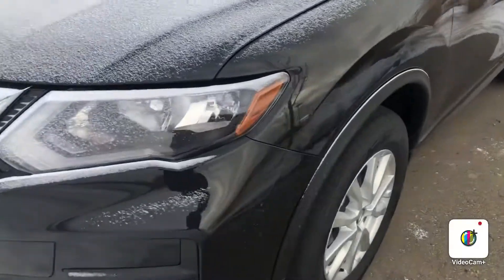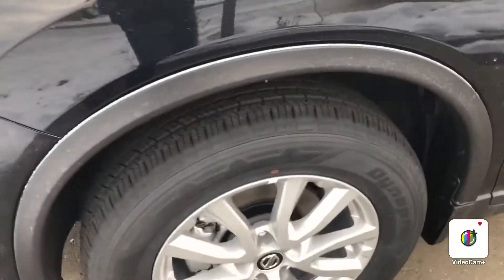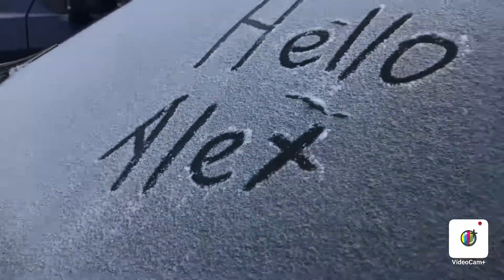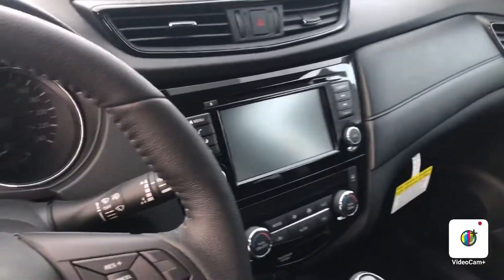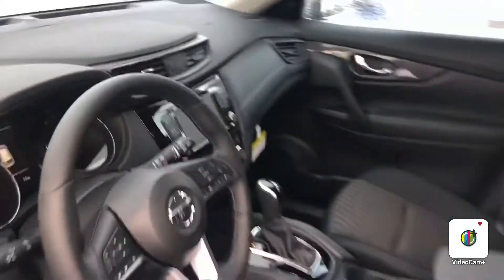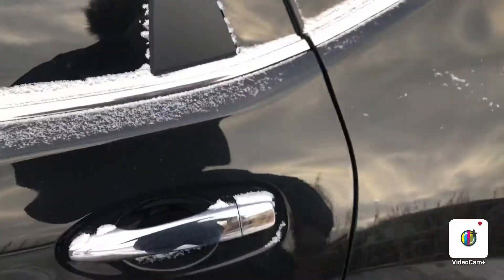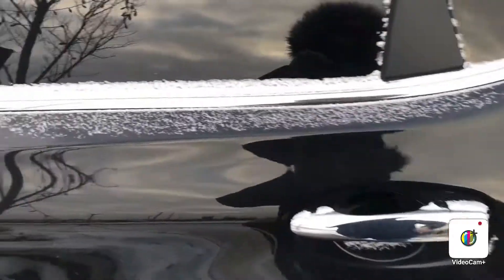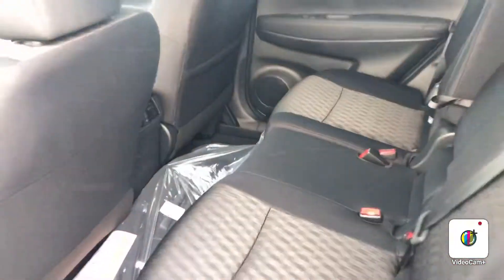2020 Nissan Rogue AWD For Alex! Nice to meet you